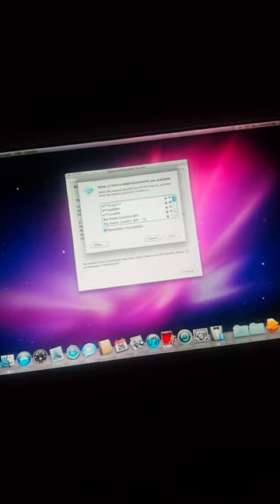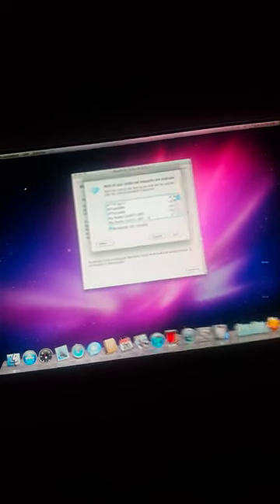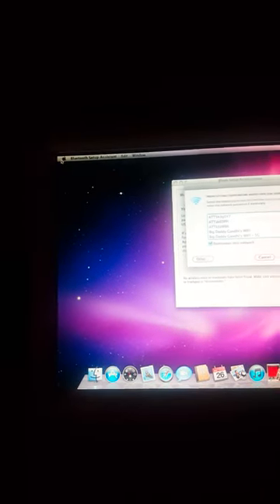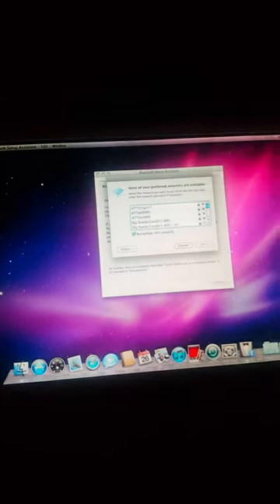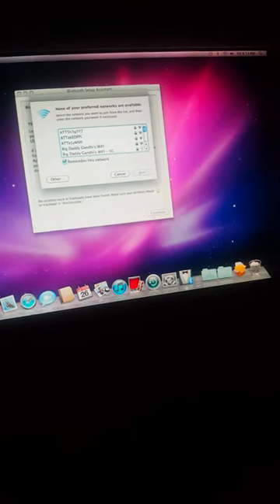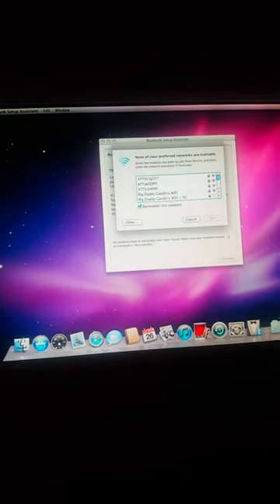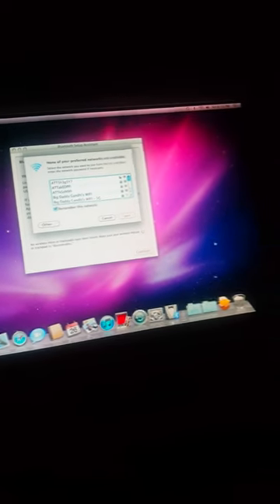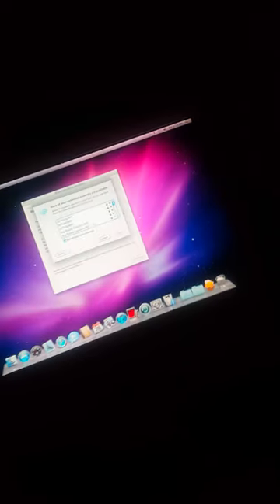Nice Lil Come Up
She old as hell but she work